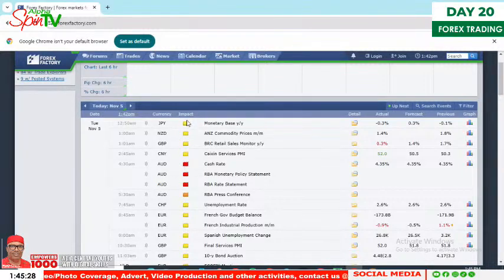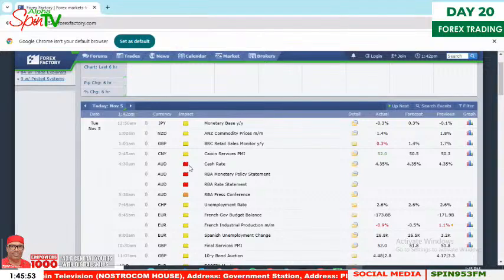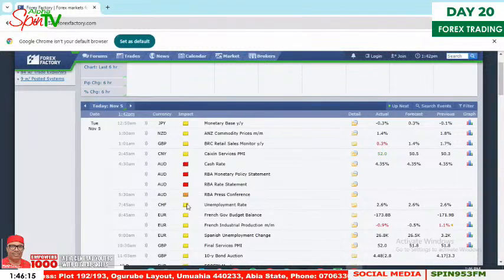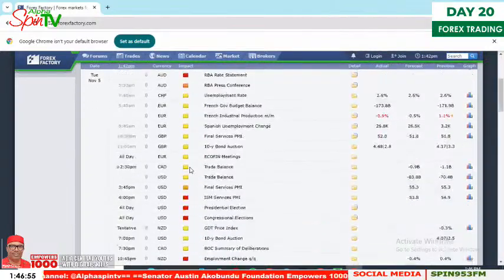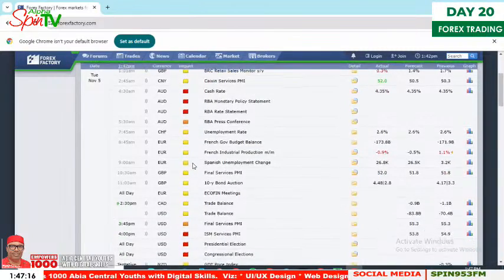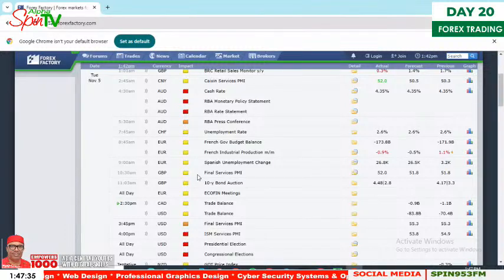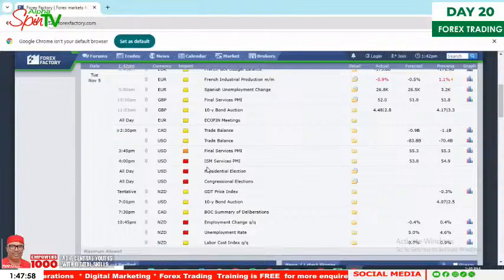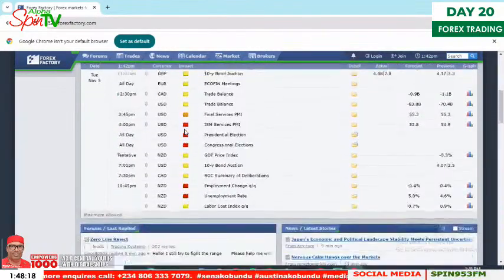SEN. AKOBUNDU EMPOWERS 1000 ABIA CENTRAL YOUTHS WITH DIGITAL SKILLS - DAY 20 (FOREX TRADING)